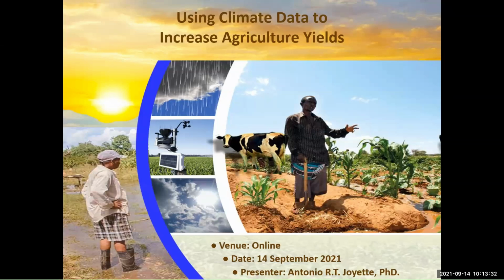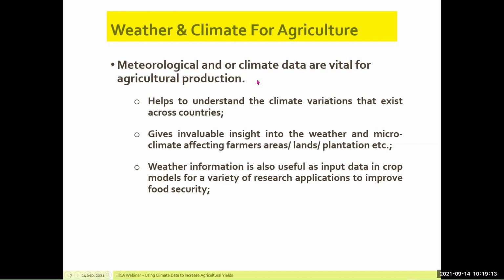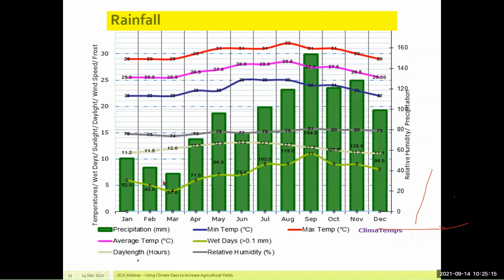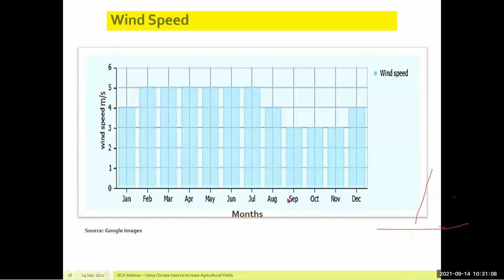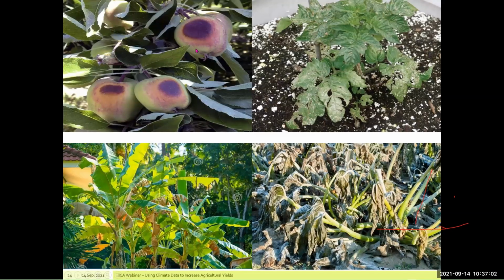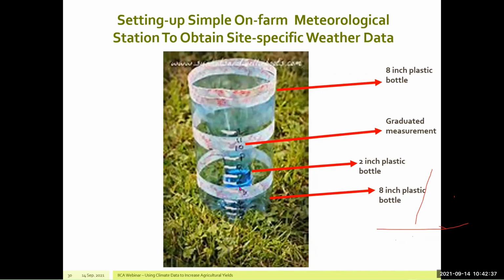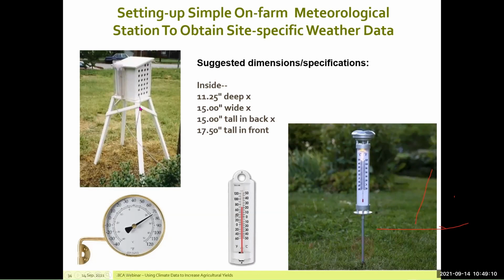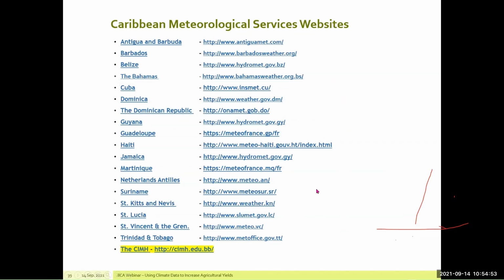Using Climate Data in Agriculture with Dr Antonio R T Joyette Presenter Only Video D